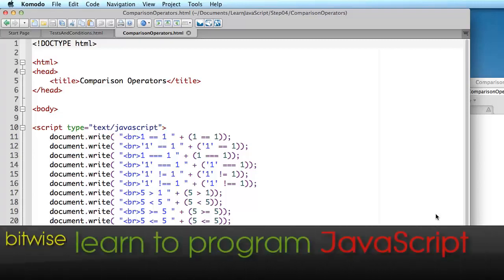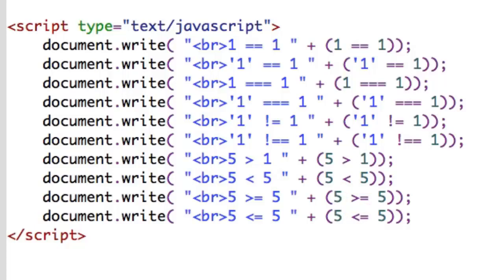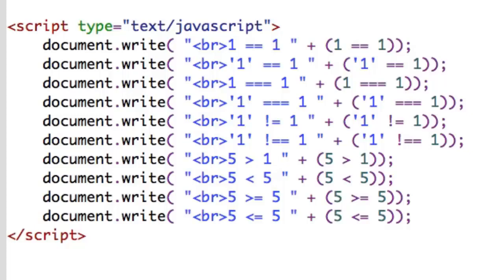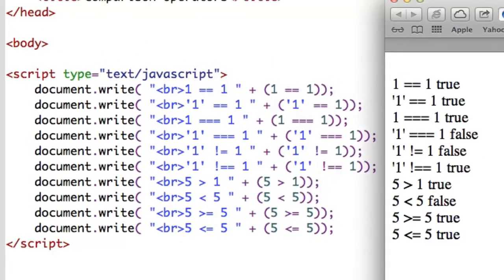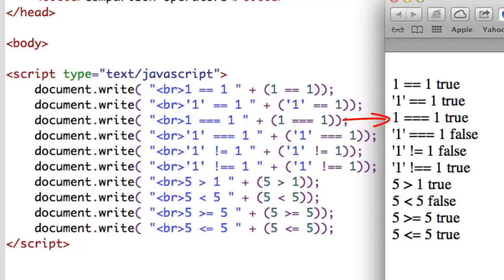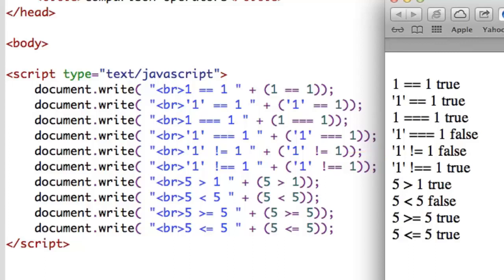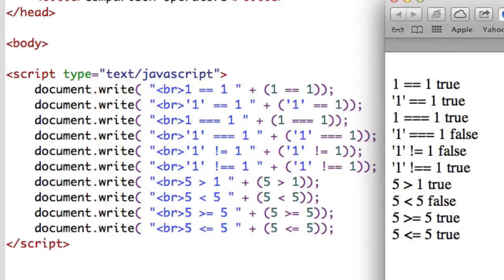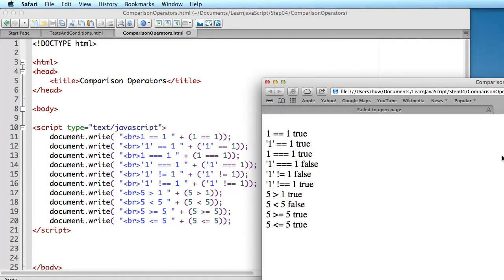Comparsion Operators | Javascript (In Ten Easy Steps)